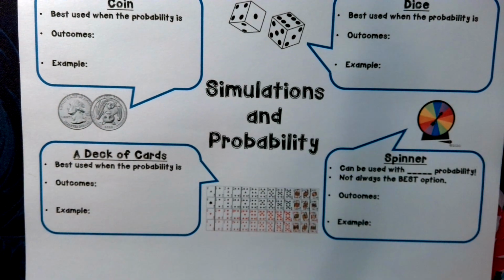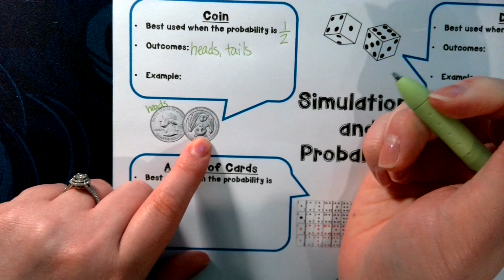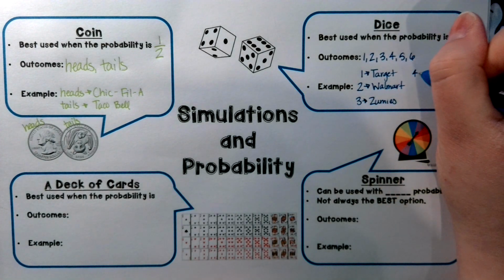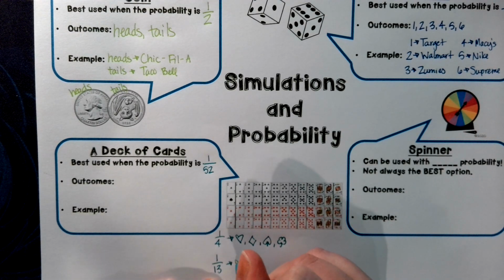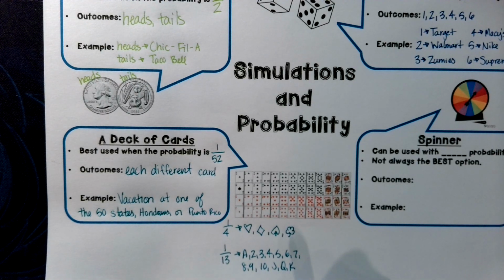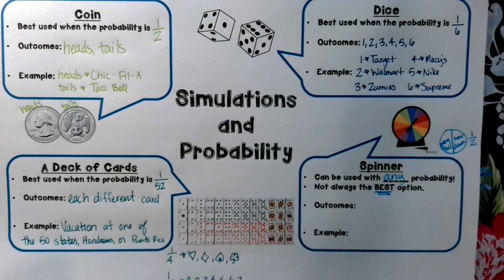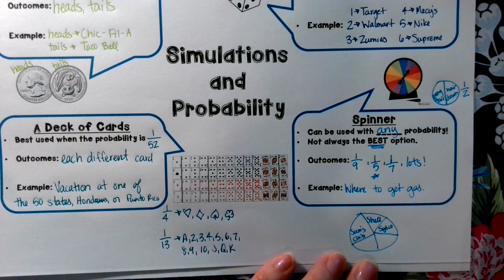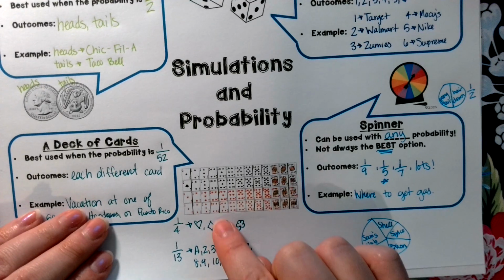Simulations and Probability